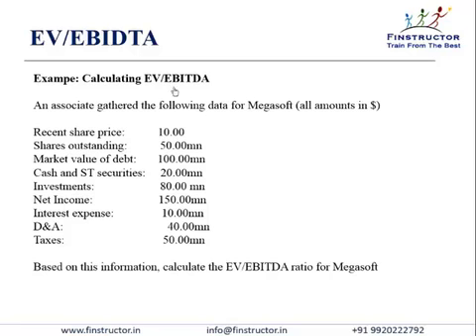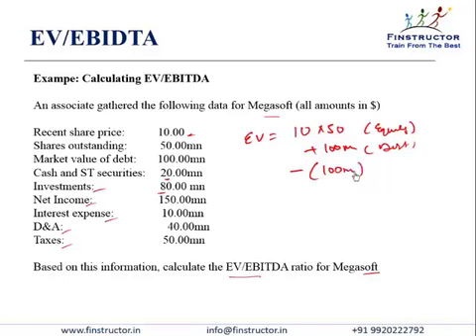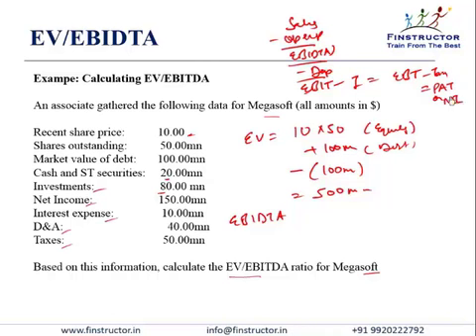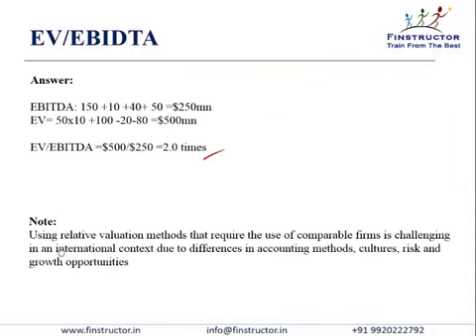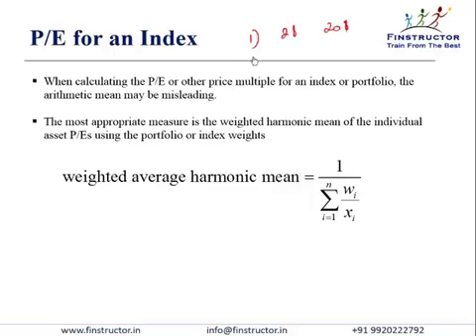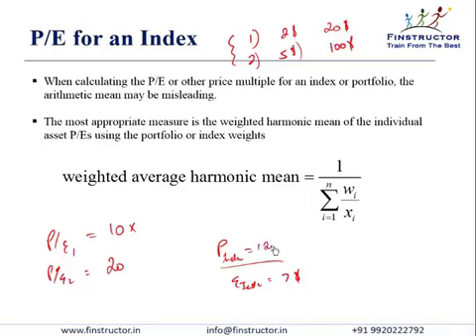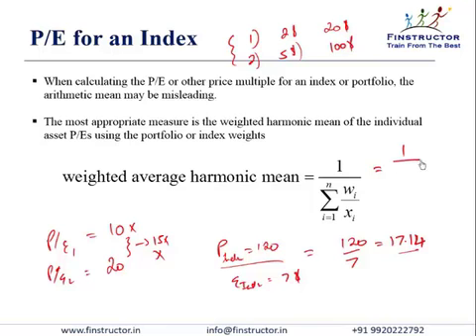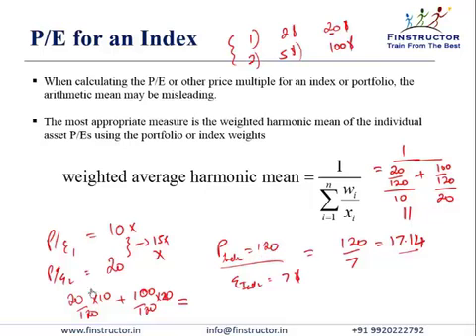Equity Market Based Valuation Price and Enterprise Value Multiples 2 Examples 1